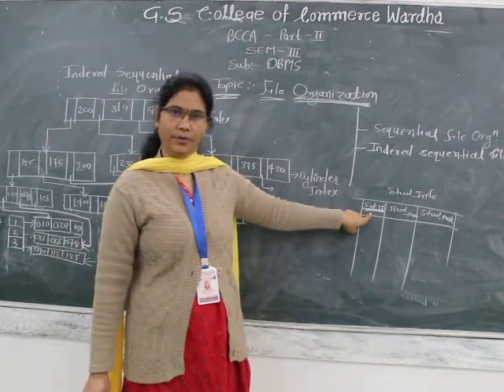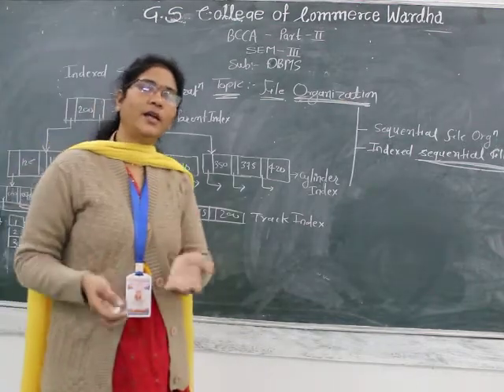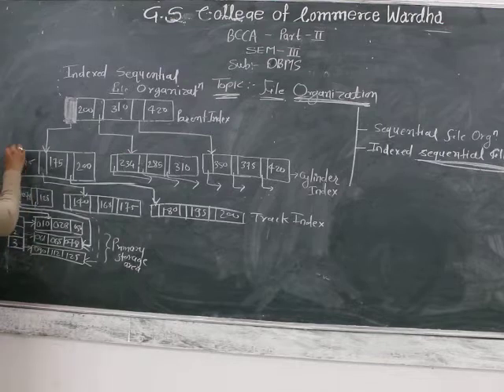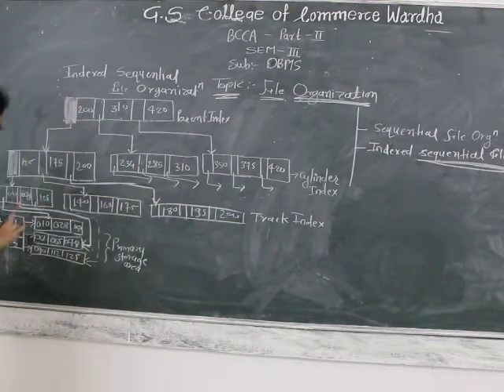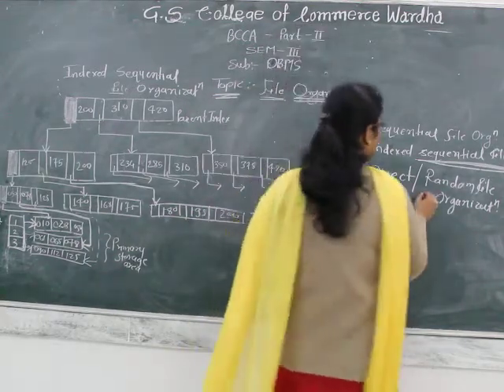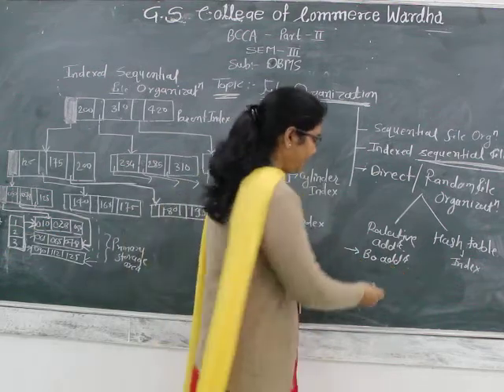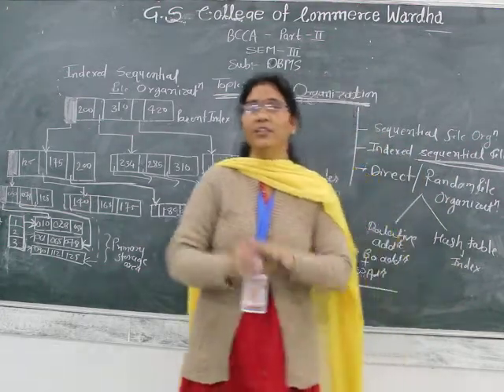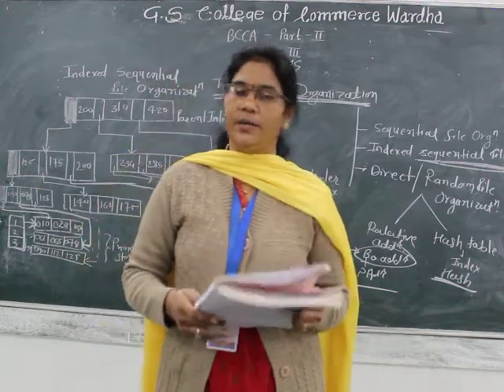BCCA Sem 3 - Database Management System - Lecture 16